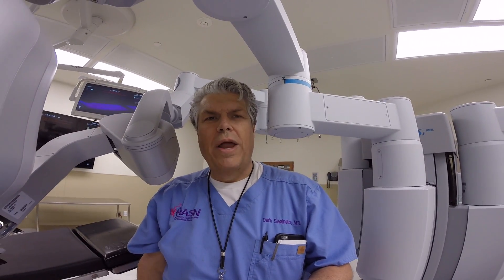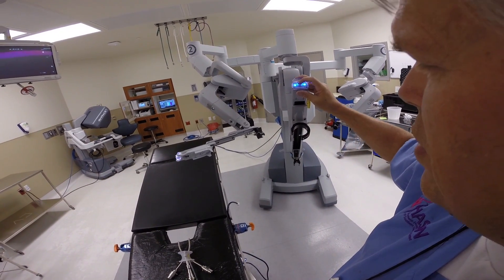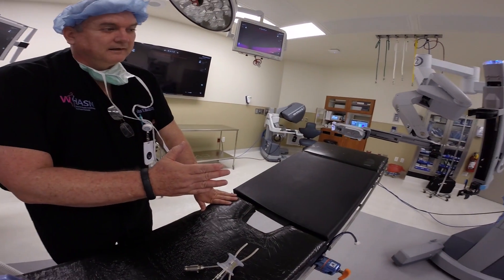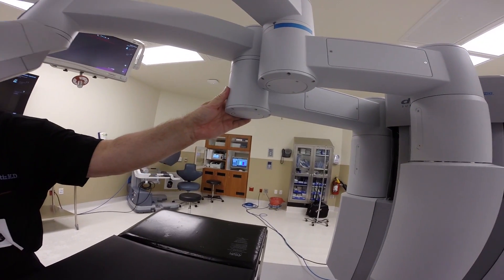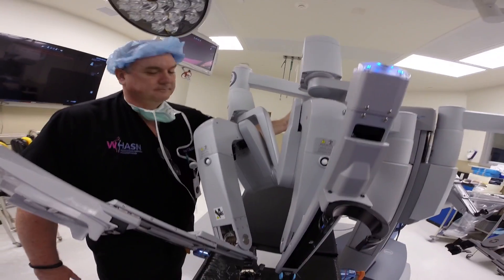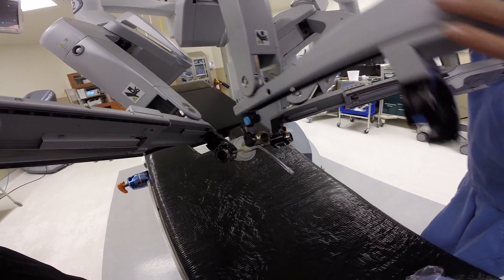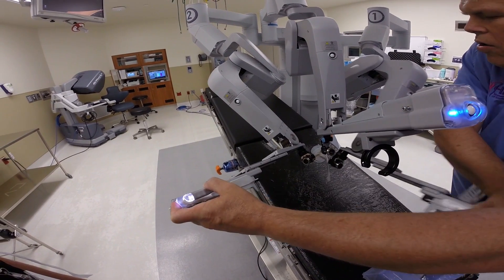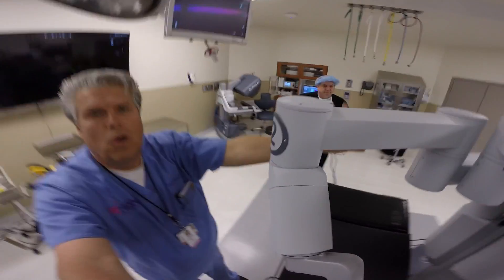SS right side cart docking for robotic hysterectomy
Single Site side docking
swainston
summerlin hospital
darin swainston